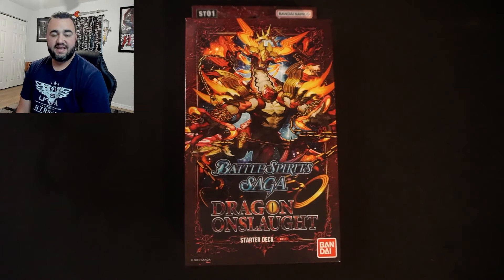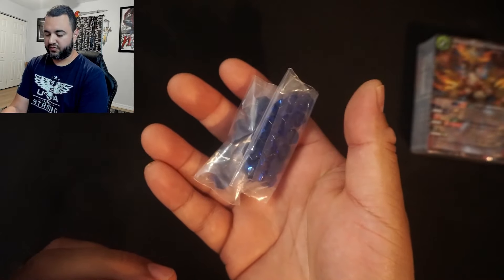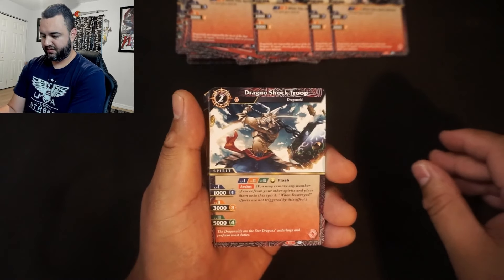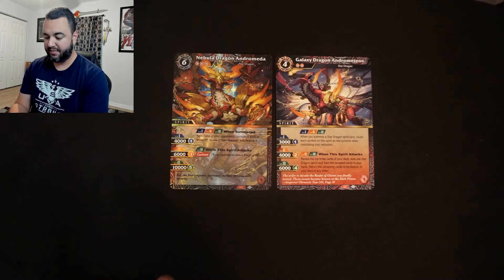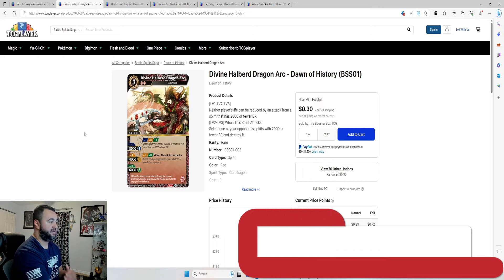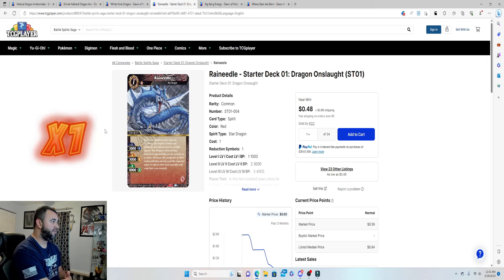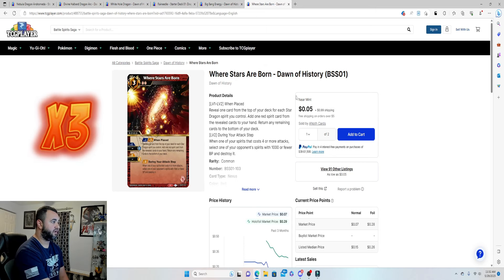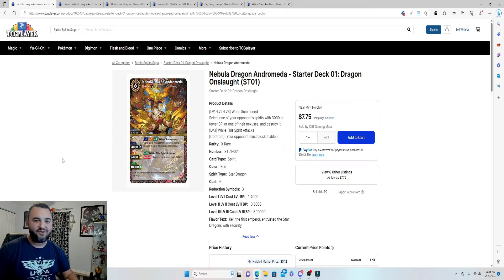Battle Spirit Saga Starter Deck Dragon Onslaught & Budget Upgrades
Battle Spirit Saga Starter Deck Dragon Onslaught and Budget Deck Upgrades

0:00 intro
0:42 starter deck profile
5:13 15 cards out
6:28 budget upgrades

If you want to learn how to play Battle spirit saga check out jex gaming channel.